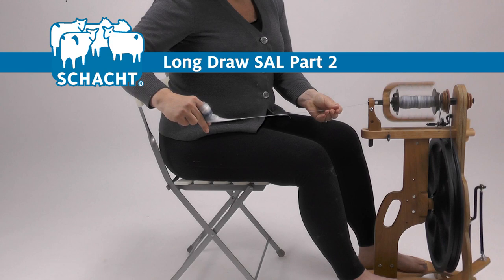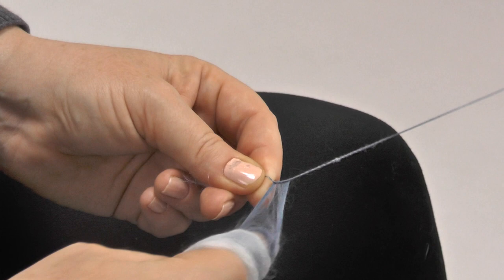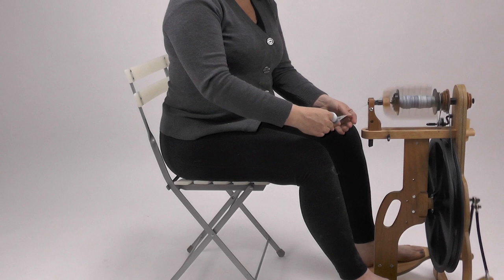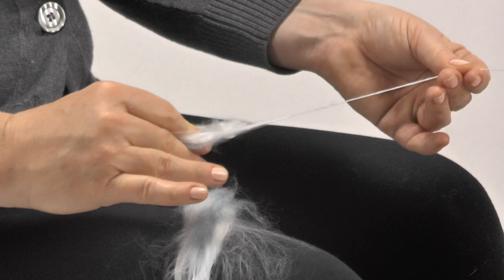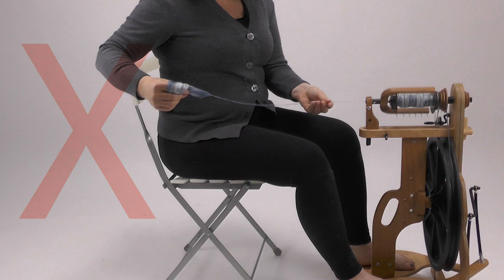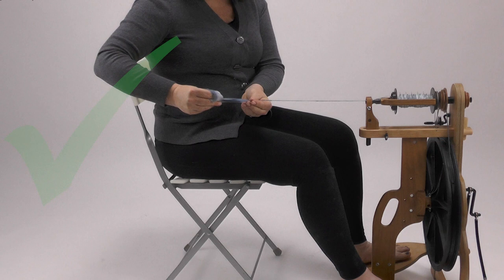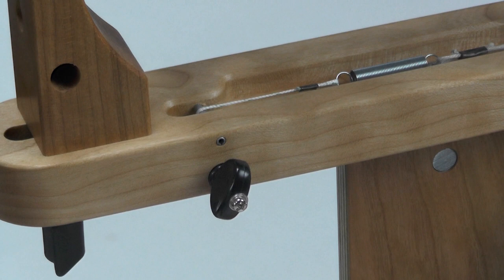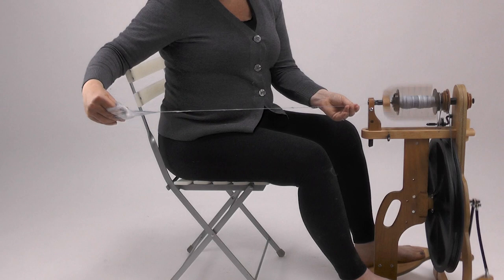Learn Long Draw Spinning Techniques: Spin Along 2021, Part 2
Part 2 covers drafting in long draw spinning. See how to coordinate your hands and feet to create the smooth, elegant long draw motion. Learn how to fix common mistakes too.

Break out of worsted spinning drafts! Long draw makes low-twist, airy, high-loft yarn. This traditional form of spinning makes yarn that is perfect for knitting, crochet, or spinning.

Spin along with your host Stephanie Flynn-Sokolov as she spins long draw on a Schacht Ladybug wheel